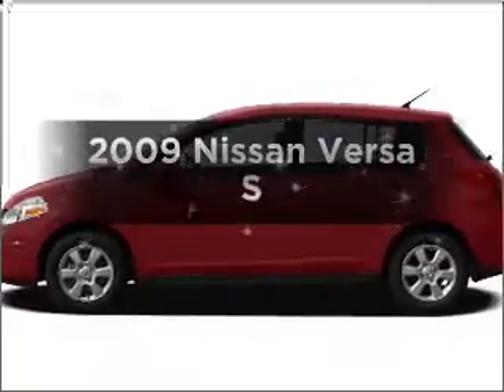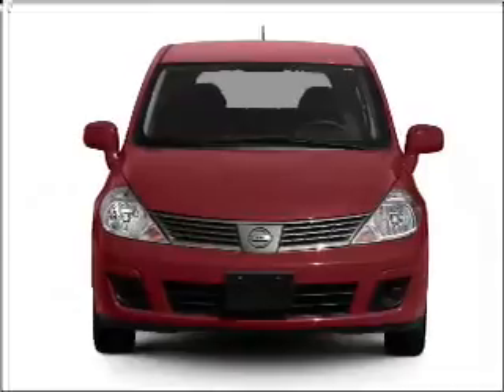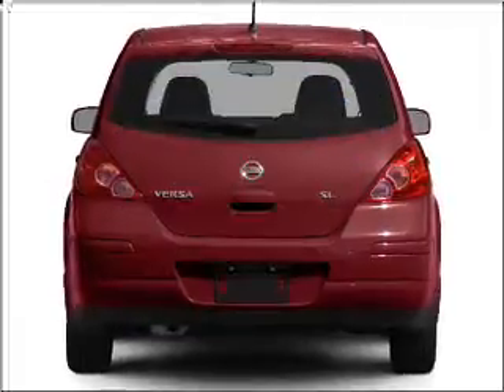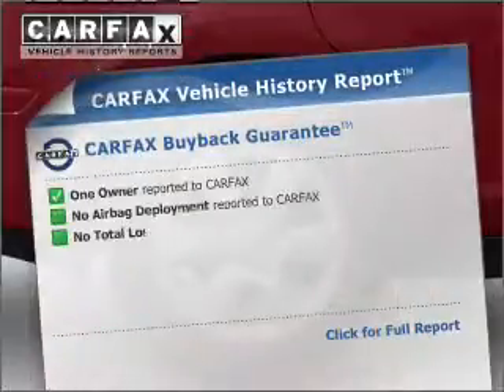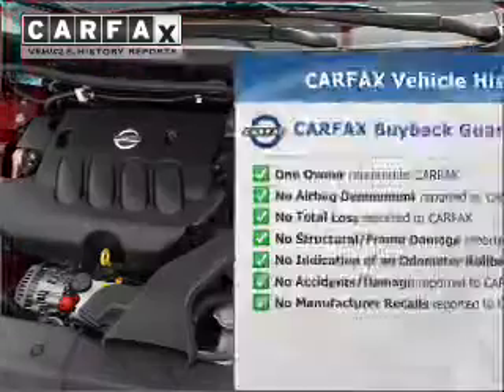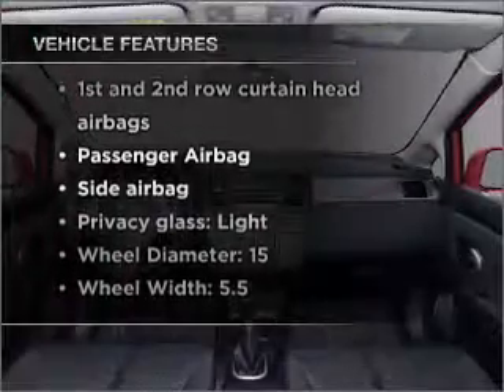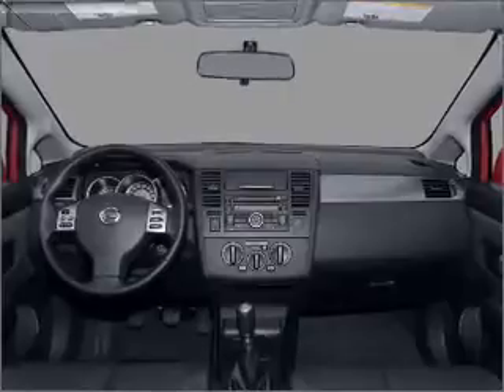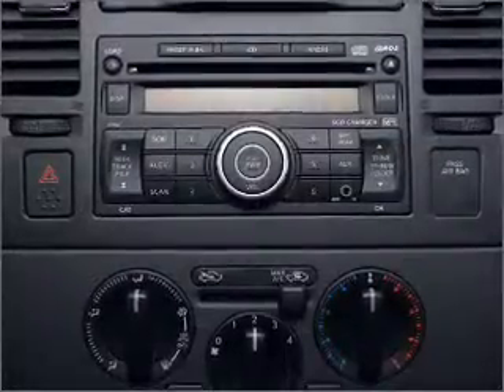2009 Nissan Versa - Feasterville PA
Year: 2009
Make: Nissan
Model: Versa
Trim: S
Engine: 1.8 liter inline 4 cylinder 16 valve
Transmission: 4-Speed Automatic
Color: Silver
Mileage: 0
Address:
117 Bustleton Pike